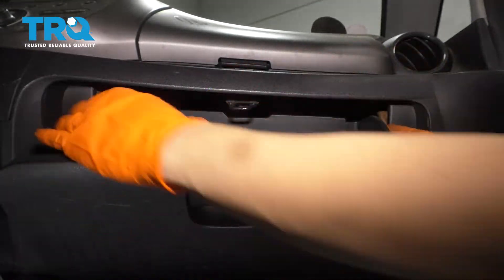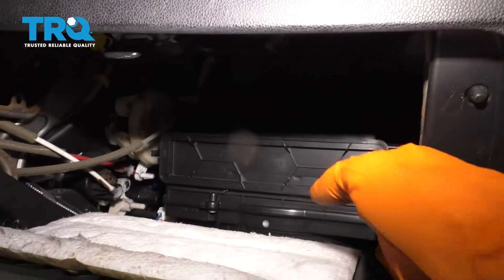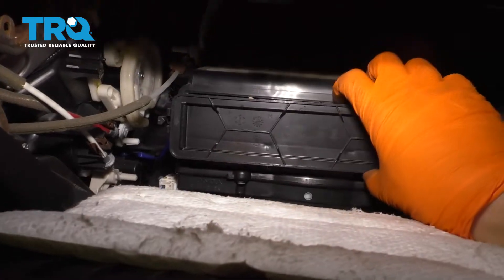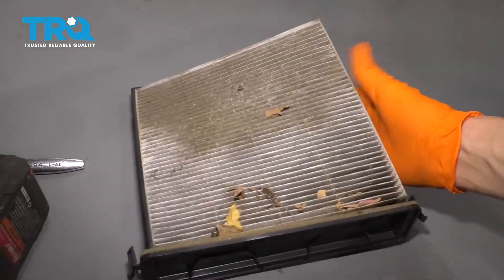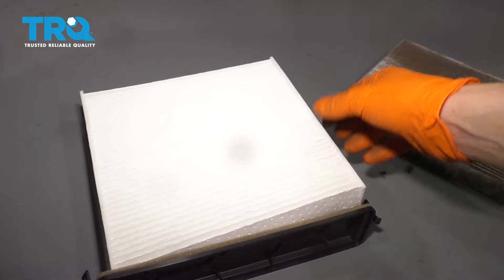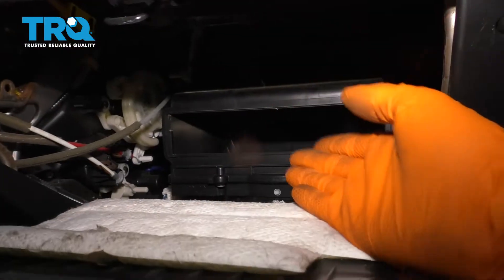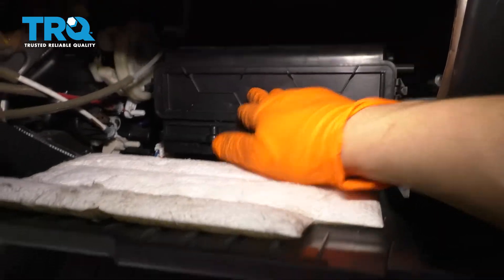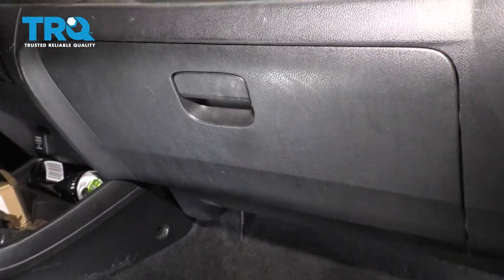How to Replace Cabin Air Filter 2009-2014 Honda Fit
This video shows you how to install a cabin air filter on your 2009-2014 Honda Fit. Cabin air filters clean the outside air coming into your vehicle through the AC and Heat system. Like all other filters, they need to be replaced periodically. Check your filter at every oil change, or if you sense any strange or off-putting odors.

This repair was done on a 2010 Honda Fit Sport 1.5L Hatchback 4-Door FWD Manual and the process should be similar on the following vehicles:
2009 Honda Fit
2010 Honda Fit
2011 Honda Fit
2012 Honda Fit
2013 Honda Fit
2014 Honda Fit